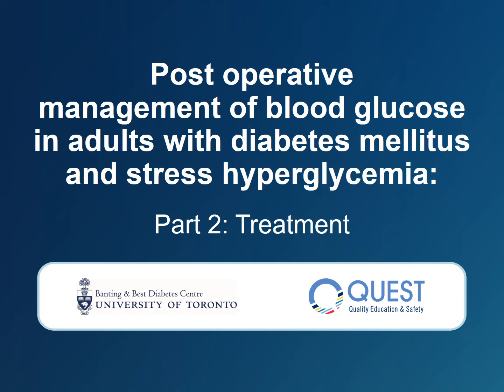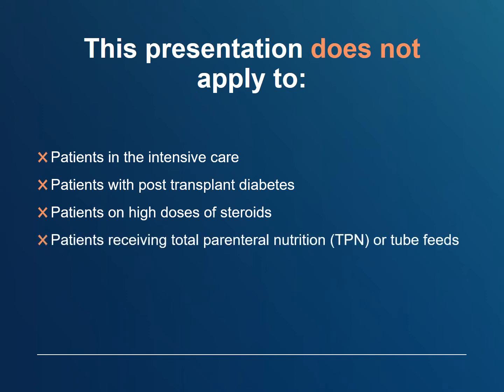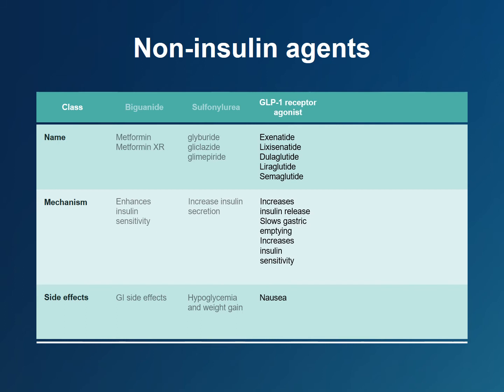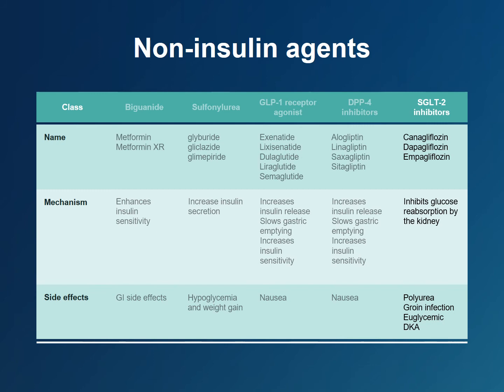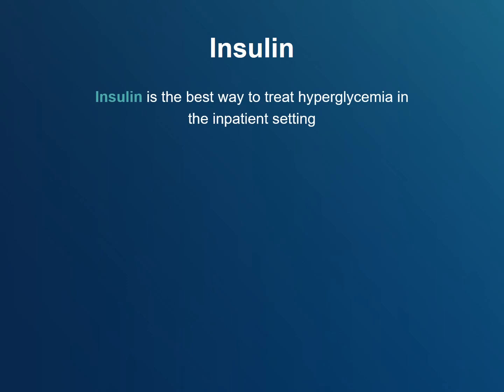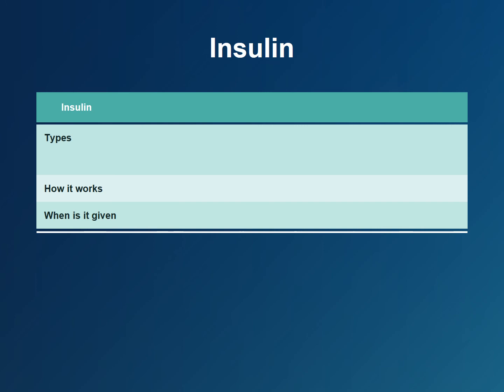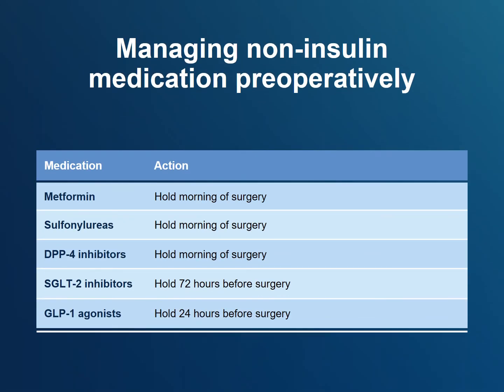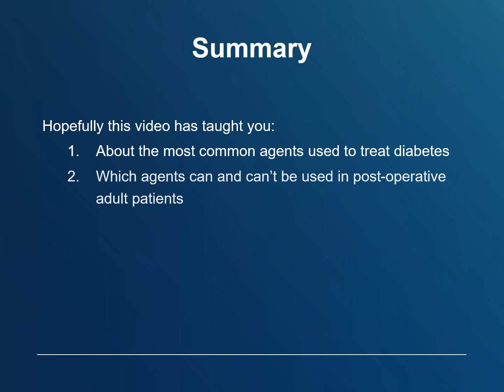Post-operative management of blood glucose in adults with diabetes and stress hyperglycemia-Part 2/3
This three-part how-to series for clinicians working on surgical in-patient wards outlines practical approaches to managing diabetes and stress hyperglycemia. (Part 2- Treatment)